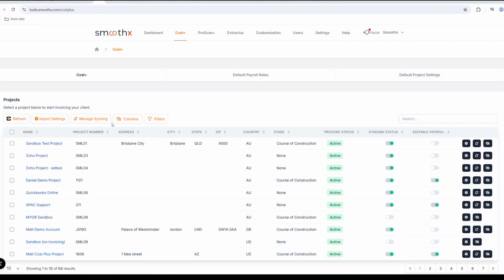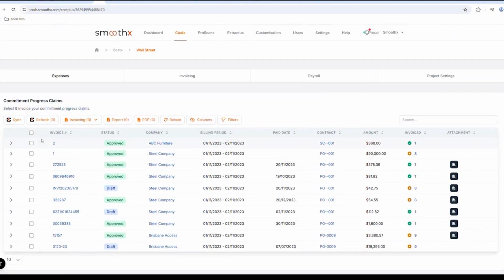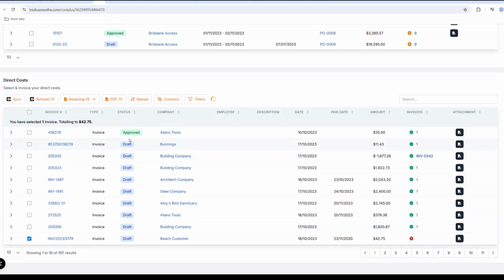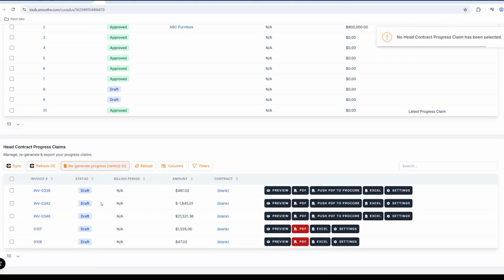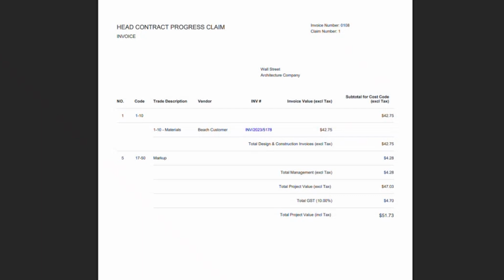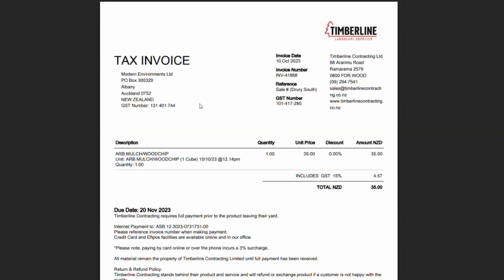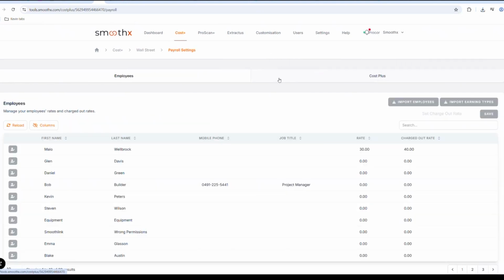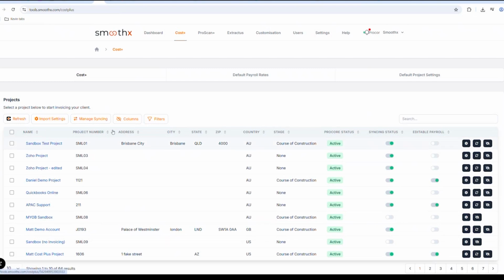Cost Plus Demo | Procore Financial Management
Discover how Procore’s Financial Management software simplifies Cost Plus invoicing.
Reduce complex billing processes and manage your projects with ease — create, update, and send Cost+ invoices in just a few clicks, all within Procore.